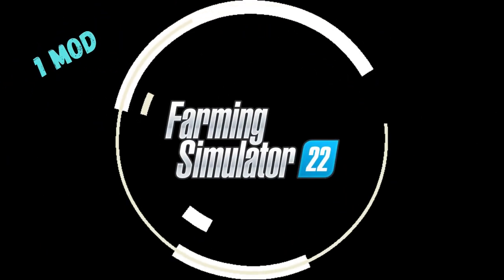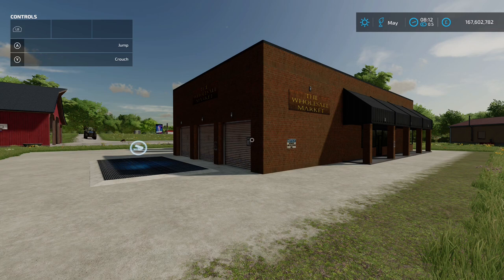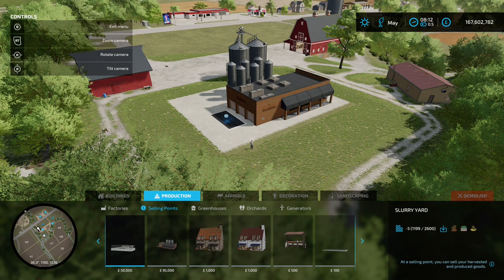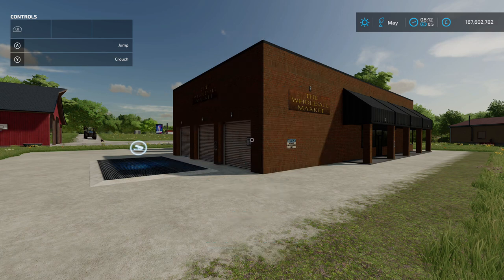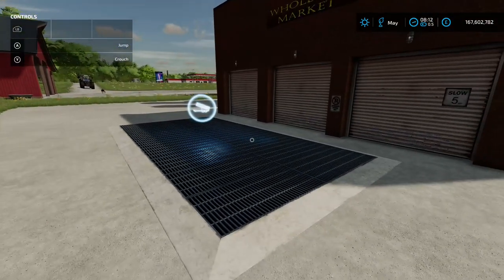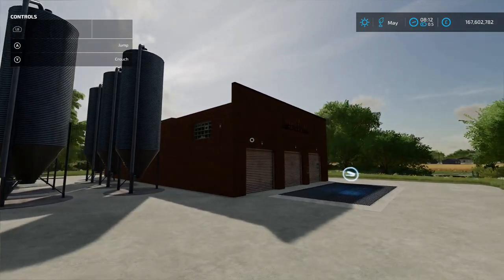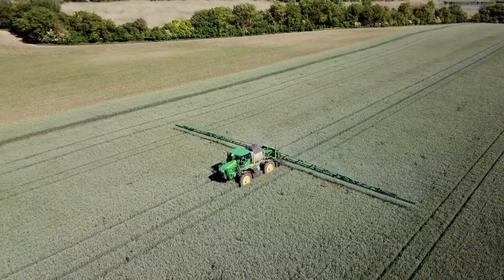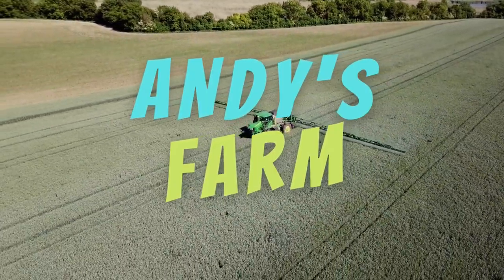New Mod 19/05/22 + Get FS22 For Free - Farming Simulator 22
I take a look at the mod released on 19/05/22 for Farming Simulator 22 on all platforms